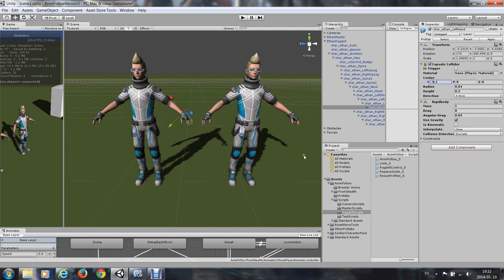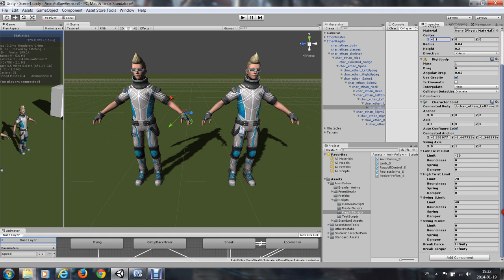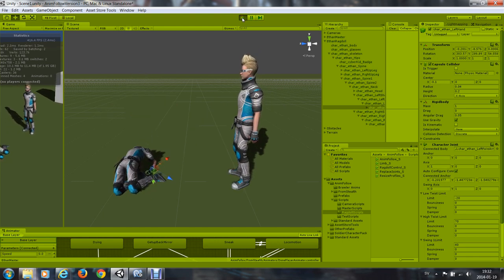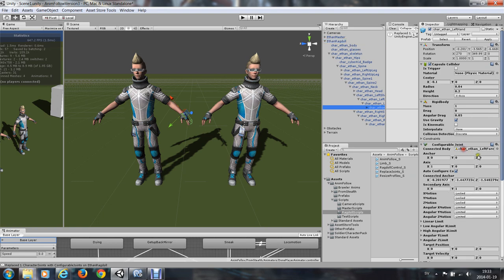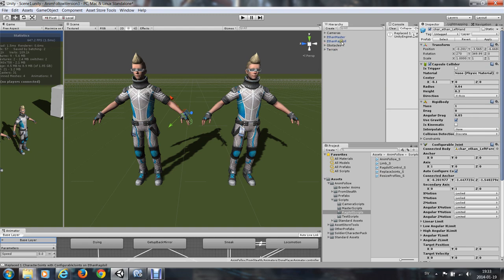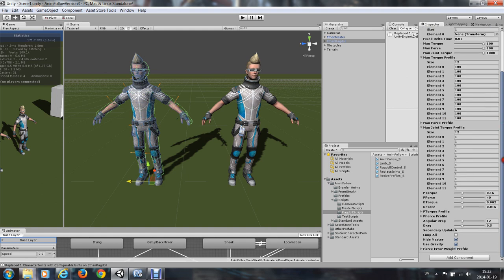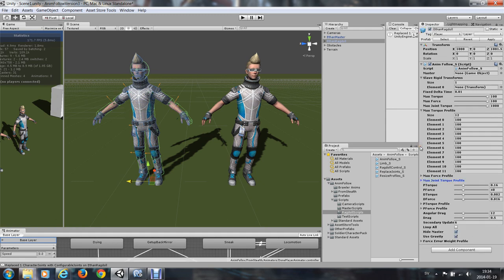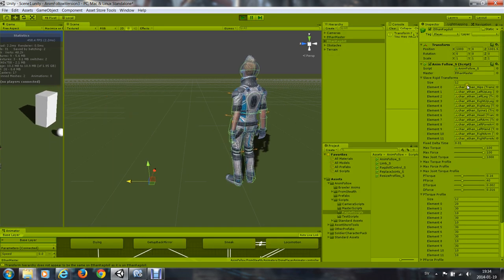How to apply AnimFollow to any ragdoll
Some of this may have changed in later versions. The RagdollControl script only works with humanoid characters.